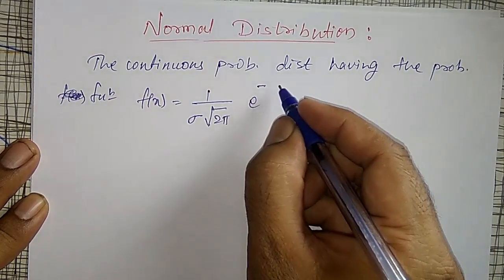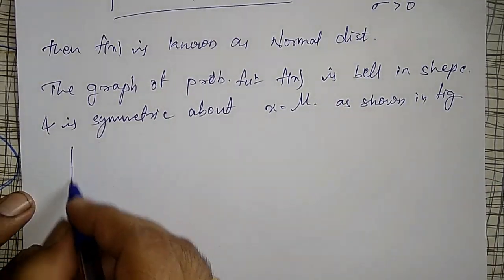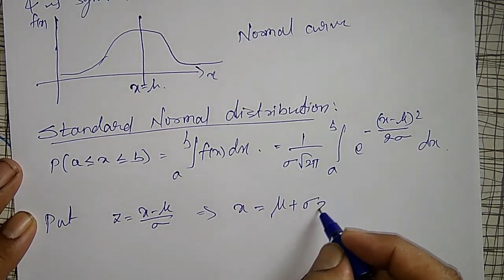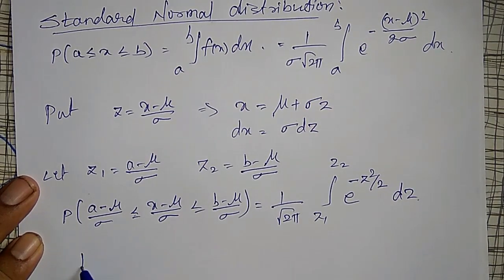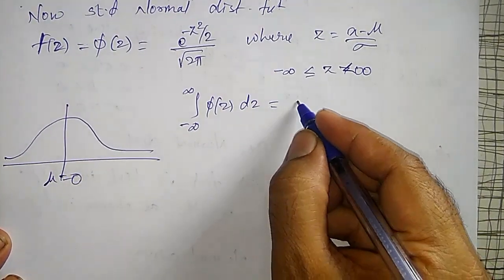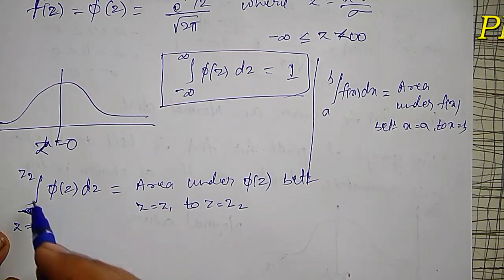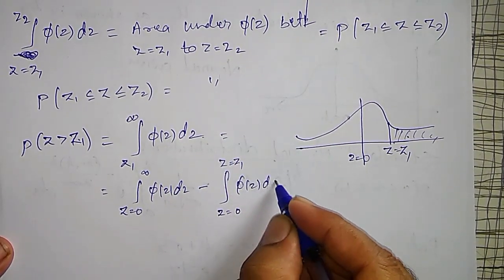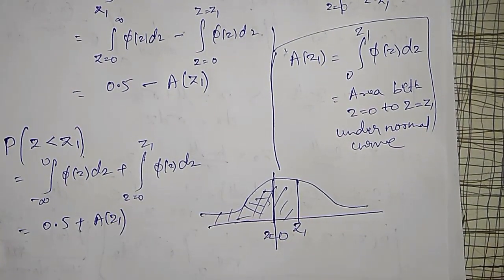Introduction of Normal Distribution | Probability Distribution | Dr Prashant Patil | 18MAT41 LCT22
In this video, the introduction of the Normal distribution explained.